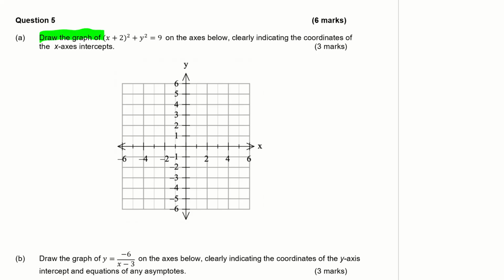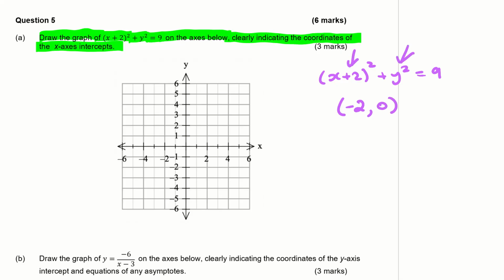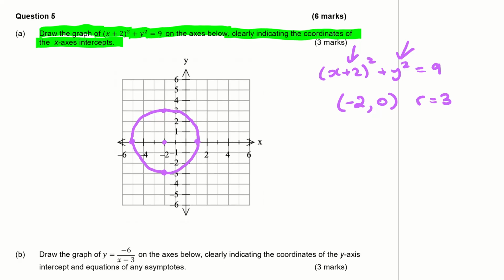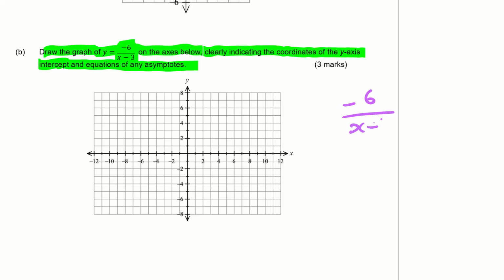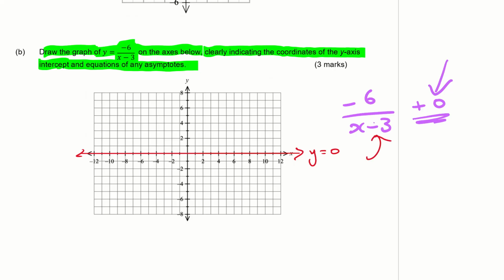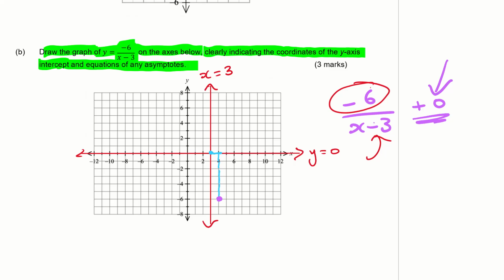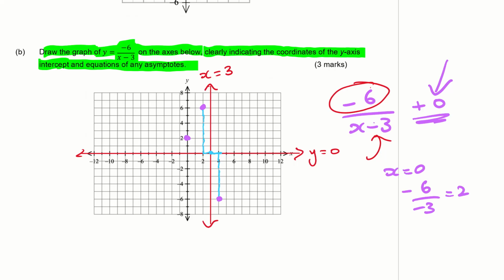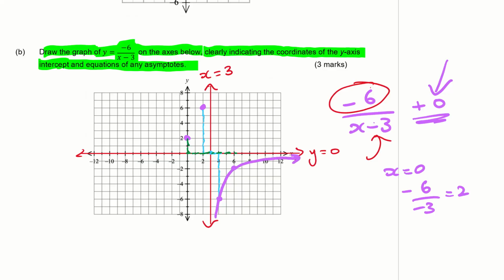10C3 Test 2 2024 Q5